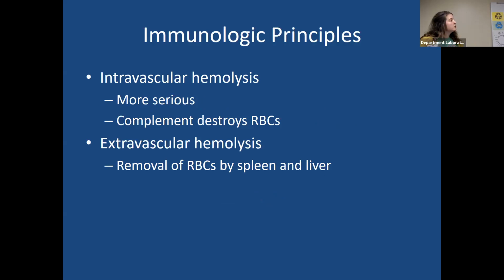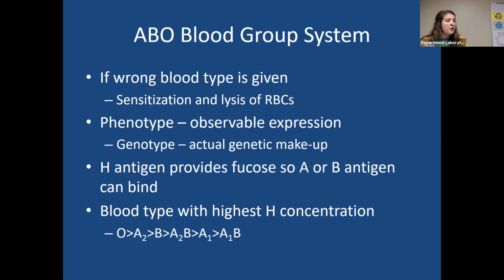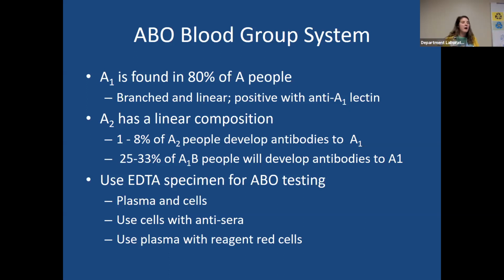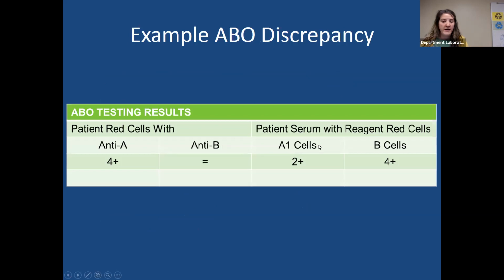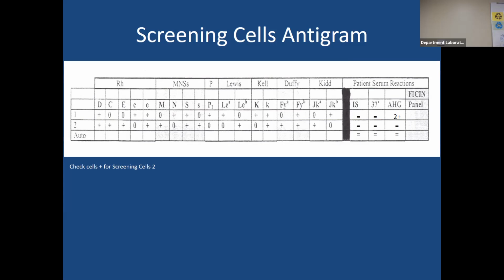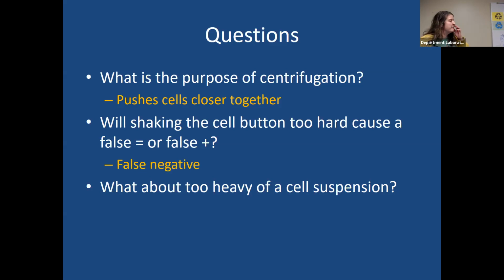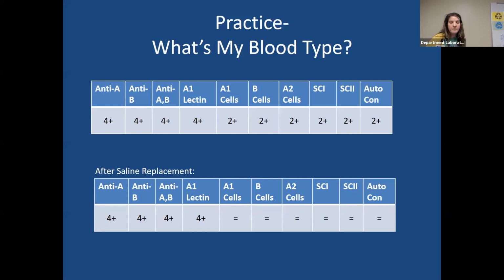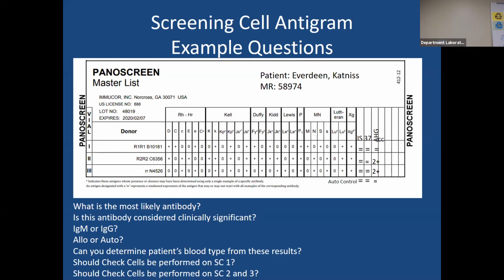BloodBank Lecture 7 Exam 1 Review 2020